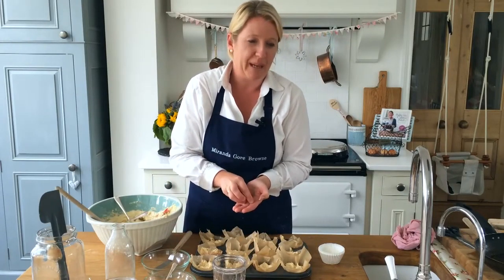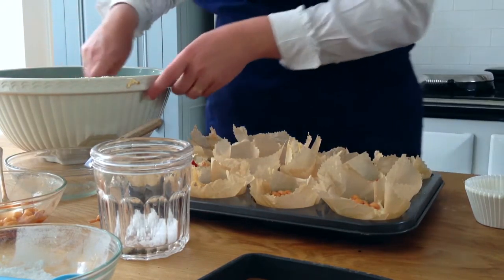Pyjama Muffins | Britain's Best Breakfast